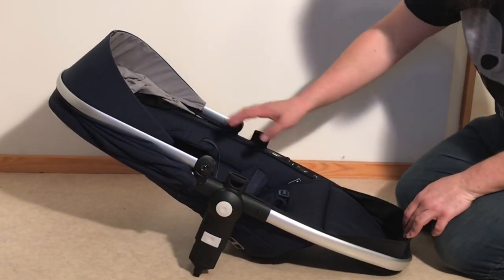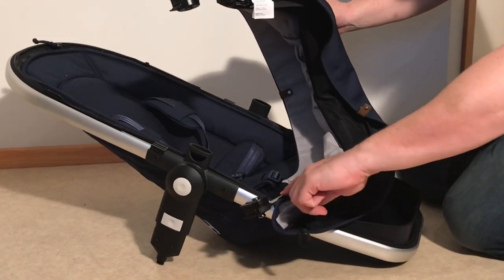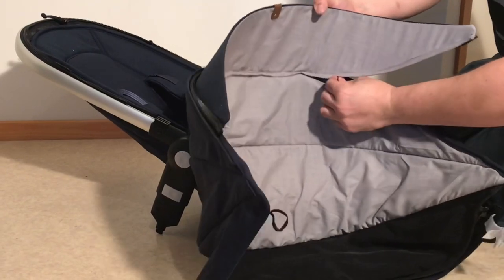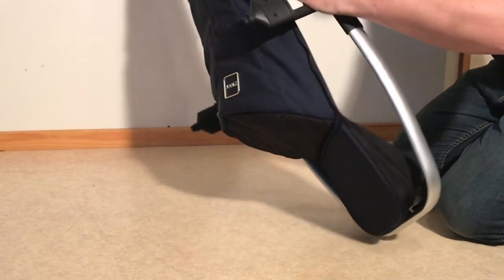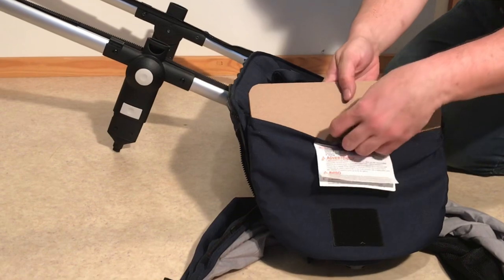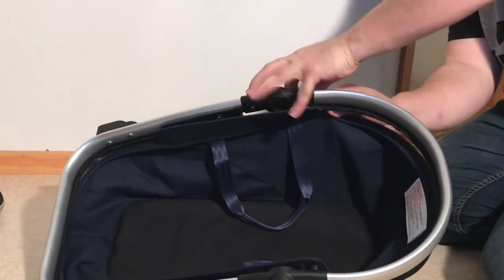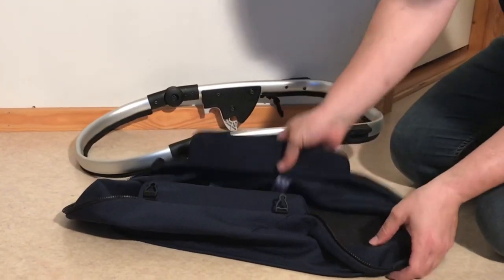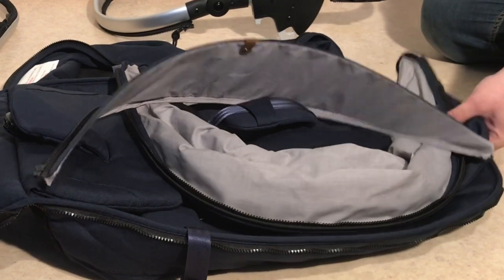How to Remove and Wash the Textiles on a Joolz Geo 2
In this video, we demonstrate how to remove the fabric elements from a Joolz Geo 2.  This is useful if you want to wash the fabrics or need to conduct sewing repairs.